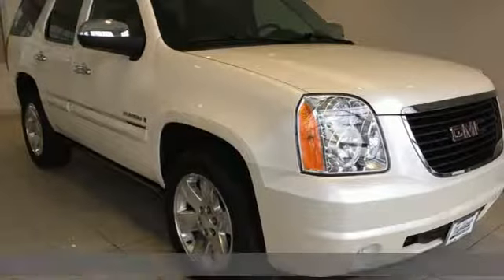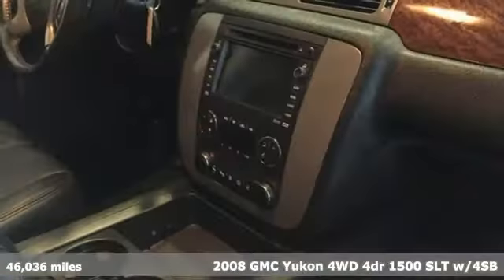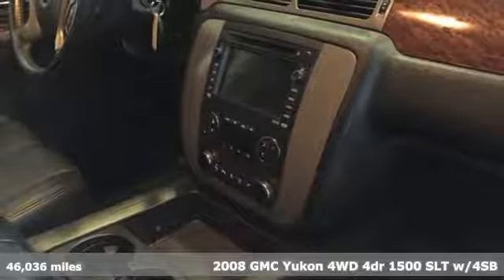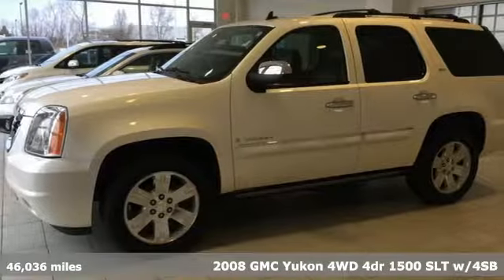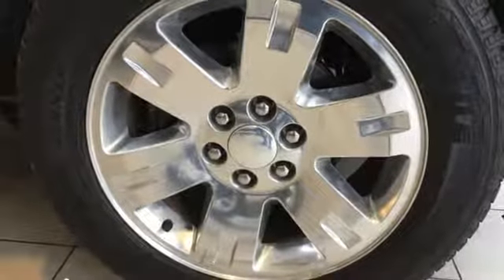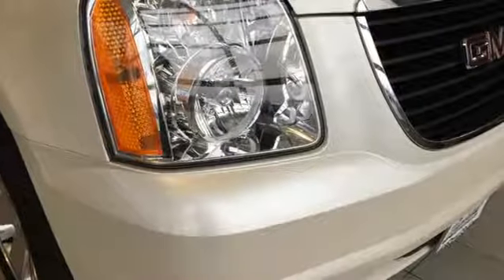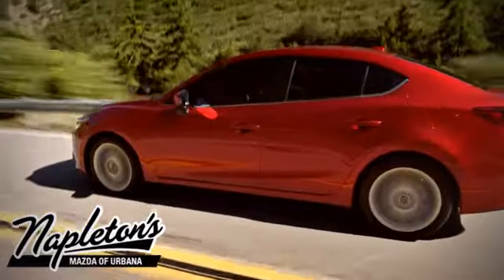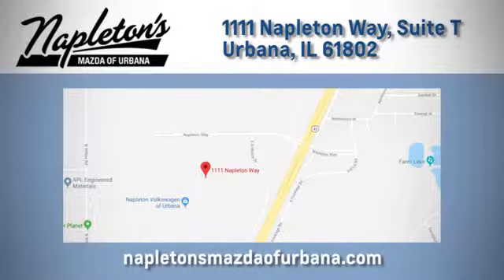Used 2008 GMC Yukon Urbana IL Champaign, IL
Year: 2008
Make: GMC
Model: Yukon
Trim: SLT
Engine: Vortec 5.3L V8 SFI Flex Fuel Capable
Transmission: 4-Speed Automatic with Overdrive
Color: White
Interior: ebony
Mileage: 46036
Stock #: T795306A
VIN: 1GKFK13068R234130

Address:
1111 O'Brien Dr